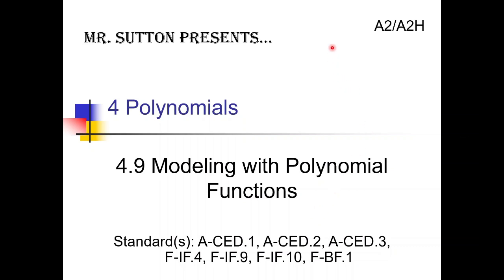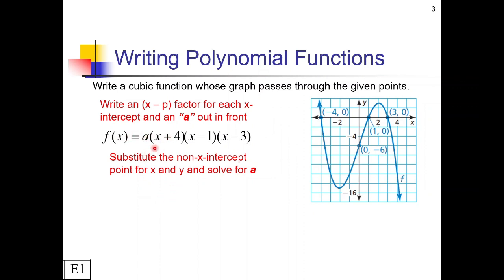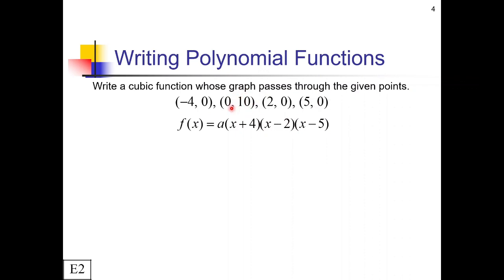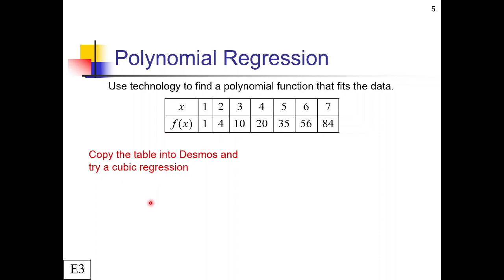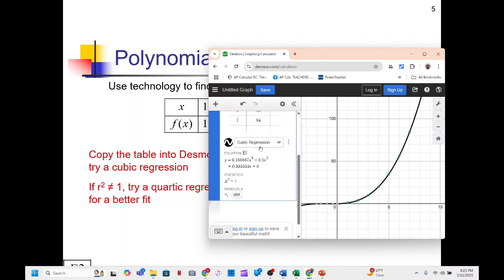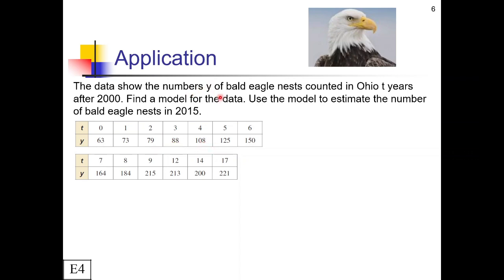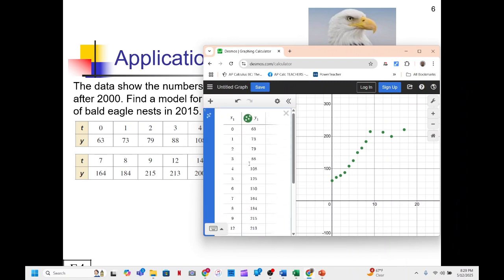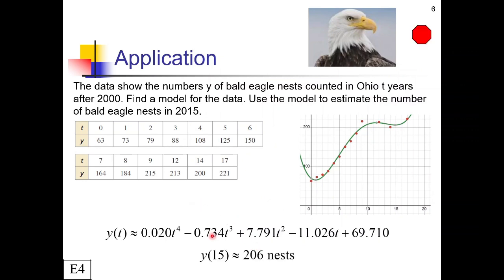Modeling with Polynomial Functions: Lesson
Topic: Modeling with Polynomial Functions